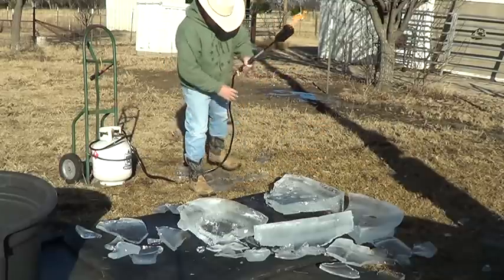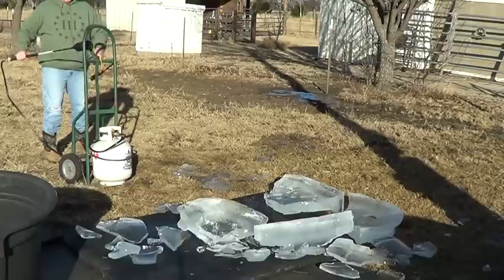Does Ice Explodes When Heated - I Use A Fire Starter - Weed Burner To Melt Ice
This is a good little device for many uses including protection but I use to see if ice will explode when heated.  If you have one of these fire it up at night, pretty impressive.